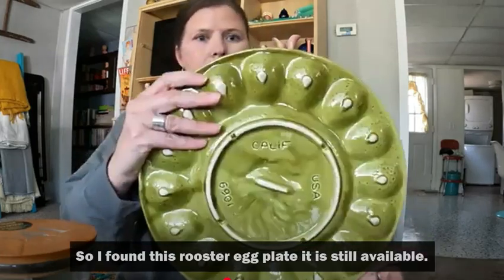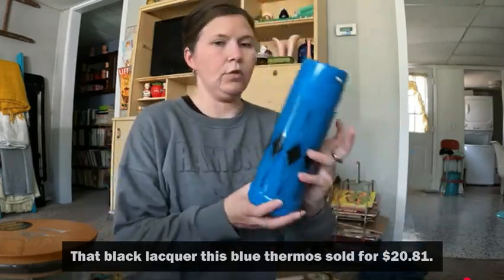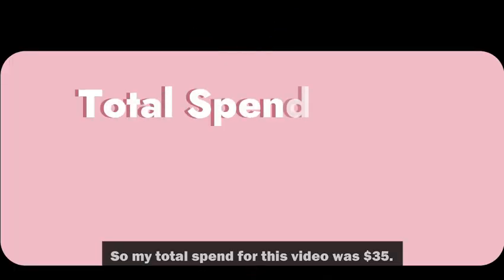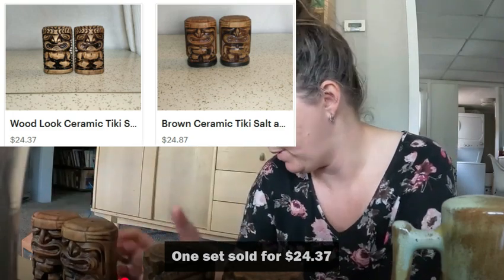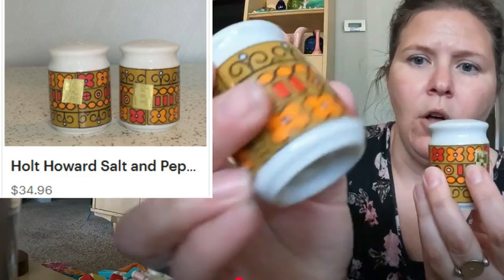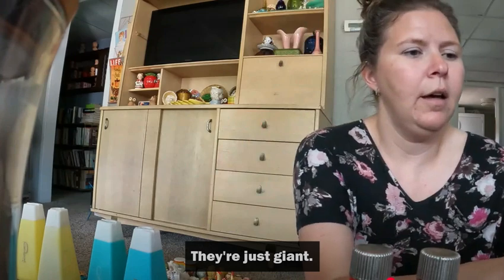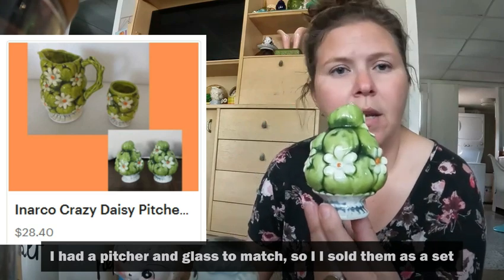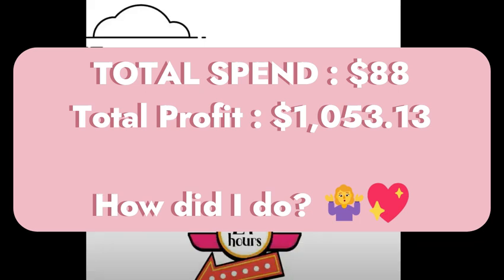30,000 Salt & Pepper Shakers!? How Many Actually SOLD!? Did I even get my money back on this one?!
In this video, I walk you through two haul videos. What did I sell? What didn't sell? Was it even WORTH buying THAT many salt and pepper shakers?

Do you want first dibs on all my vintage finds and exclusive discounts for the FMV shop?

Every coffee fuels more exciting hunts and detailed explorations into the vintage wonderland. Click the link below to contribute – any amount is immensely appreciated!

Thank you for being an essential part of our vintage-loving community. Let’s keep the past alive, one incredible find at a time!

Consider subscribing as well so you can follow along on many more thrifting trips hunting for vintage treasures and please let me know if I missed something that you would have picked up.

Ready to shop right now? Visit the Etsy shop...